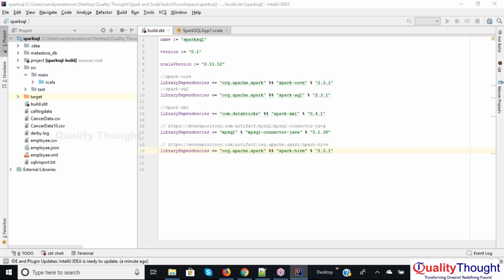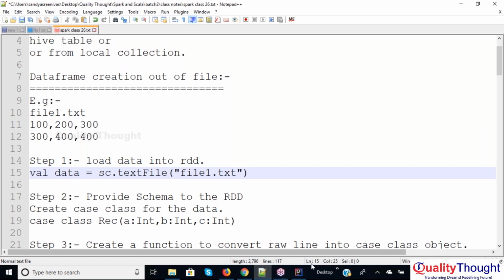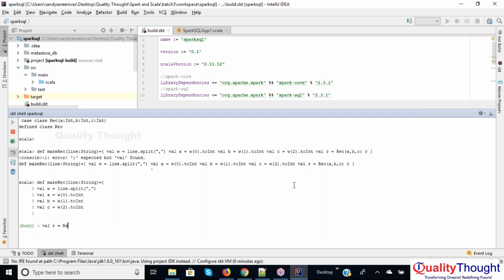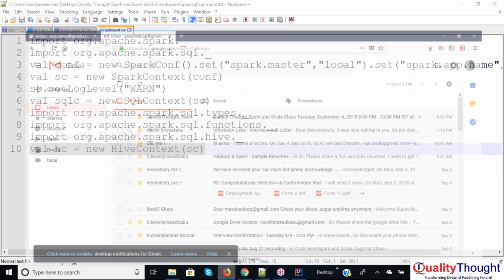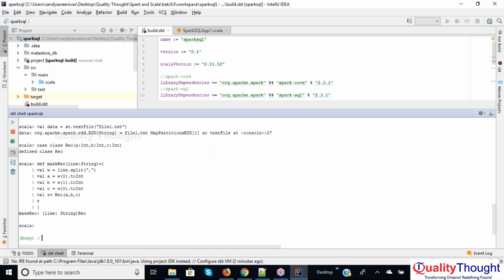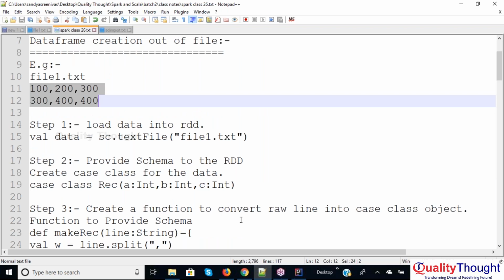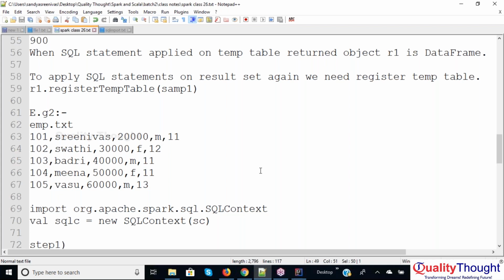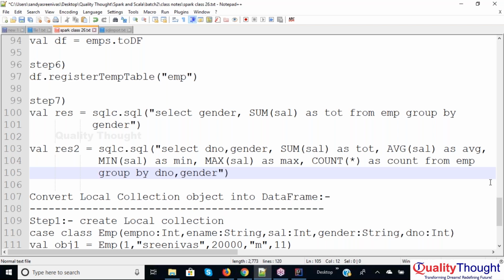Spark Create DataFrame with Examples - Hadoop spark & Scala Tutorial for Beginners | Session - 22